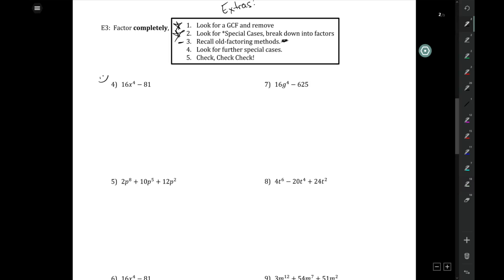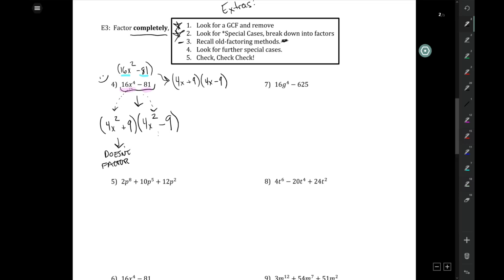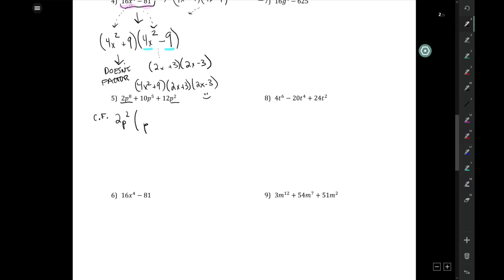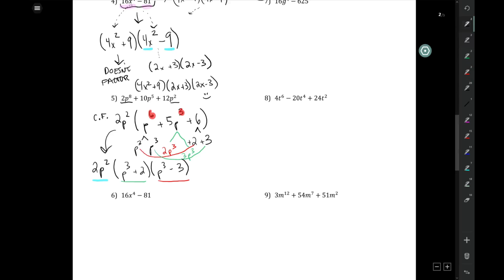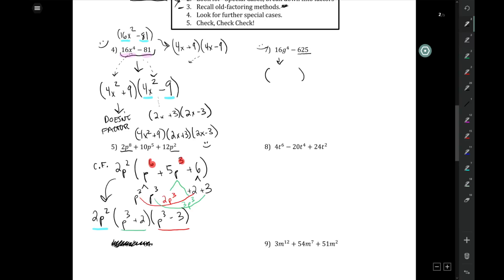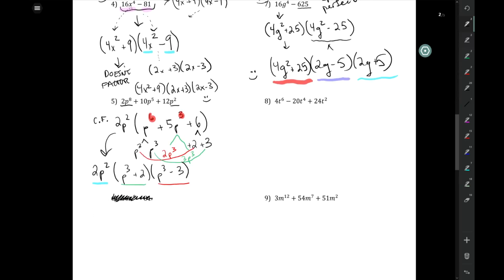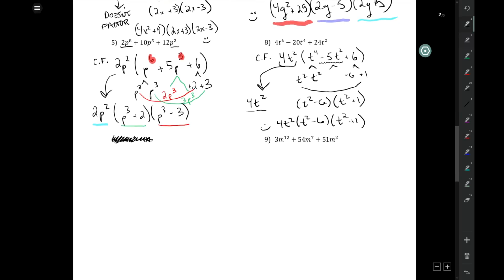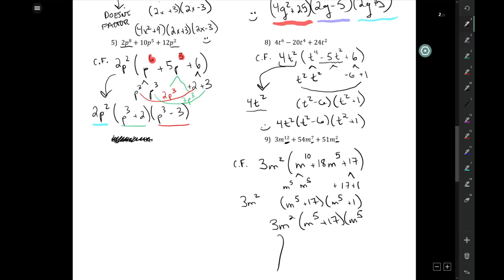5.4 Part 1 (Extras)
HIGHLY RECOMMENDED PRACTICE